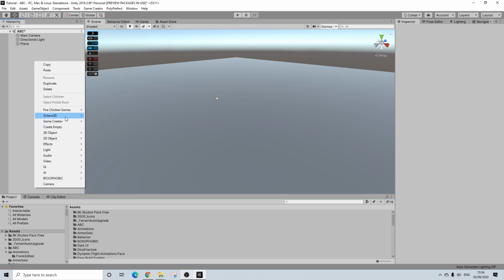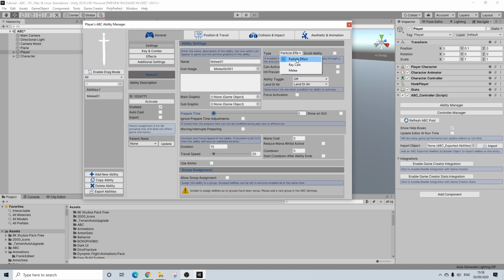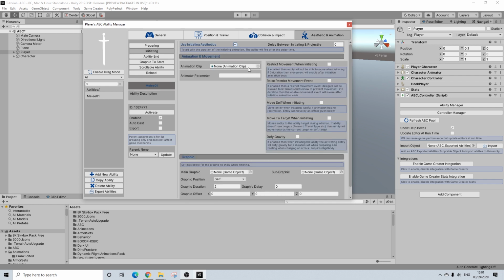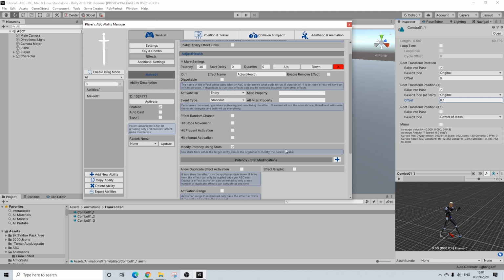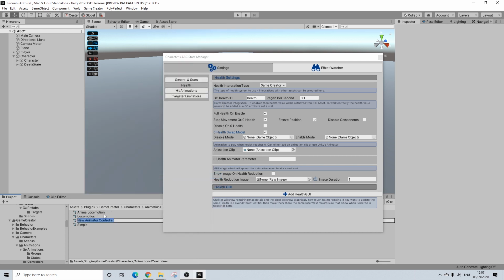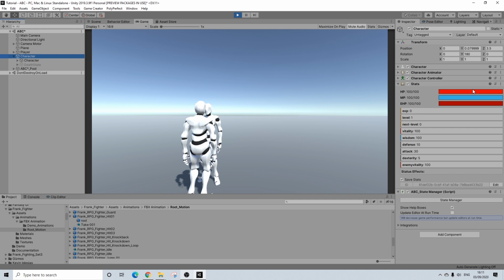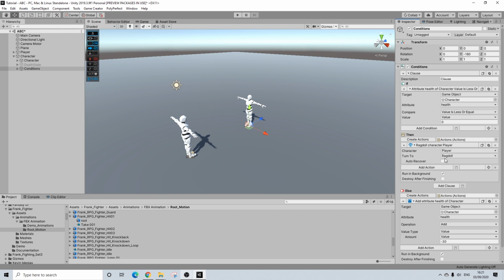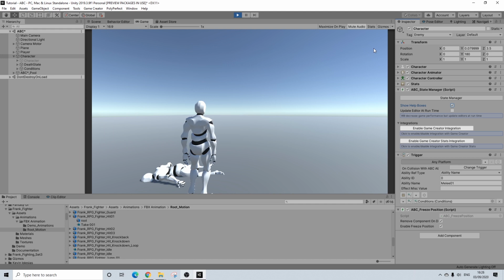Unity Game Creator - ABC Integration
Today we're looking into ABC - Ability & Combat Toolkit, and it's Game Creator integration.